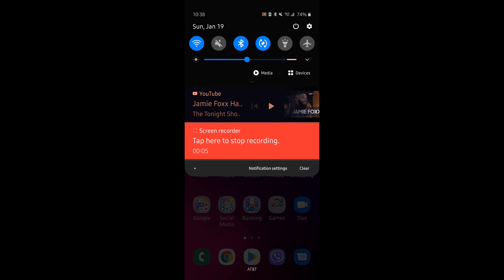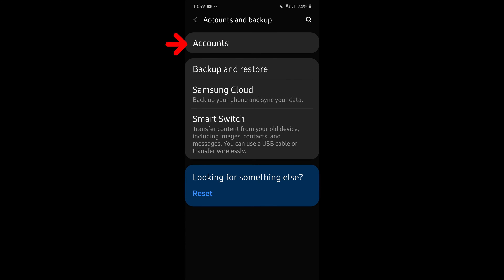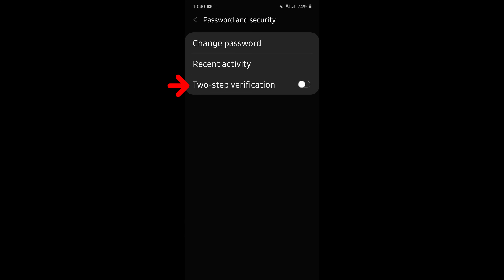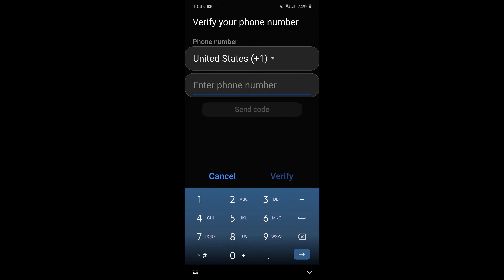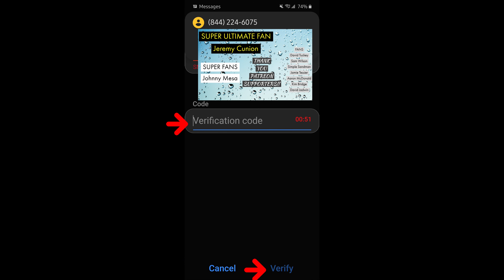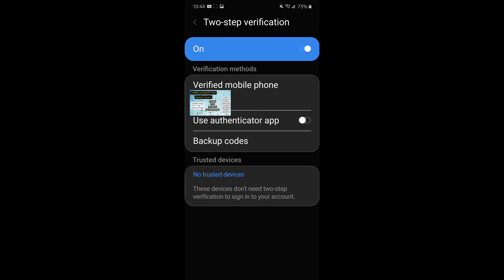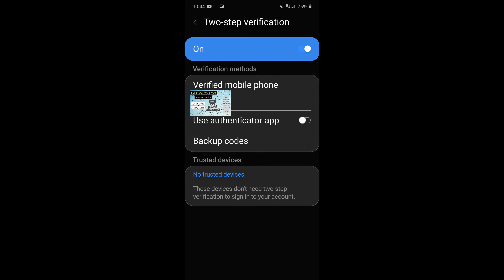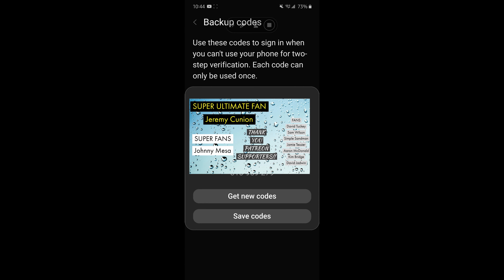Samsung Account How to Setup 2 Step Authentication (2FA)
NEW 2020 GregglesTV Shirts